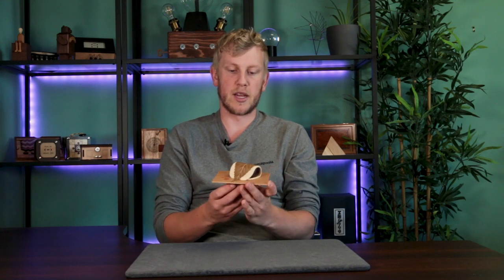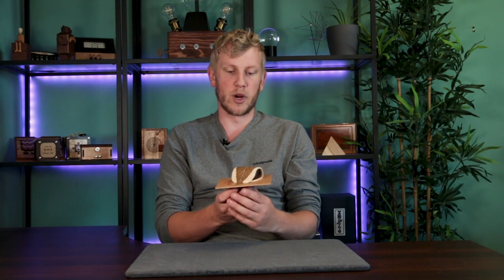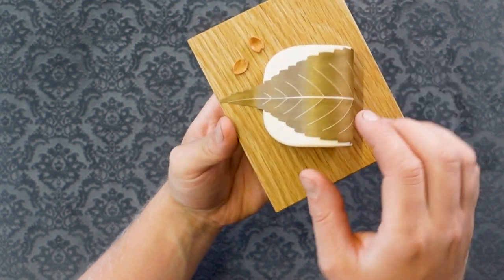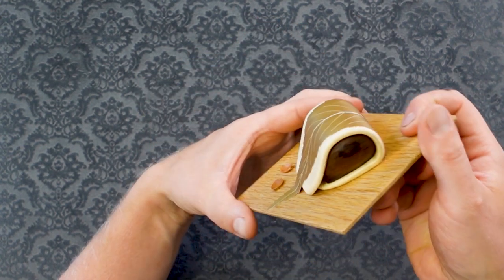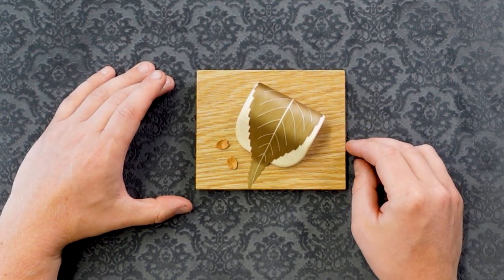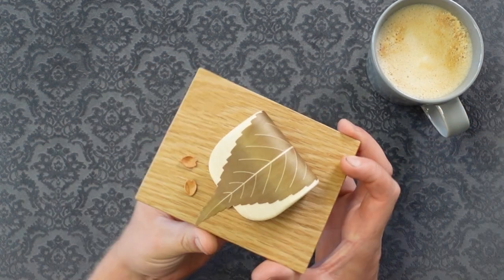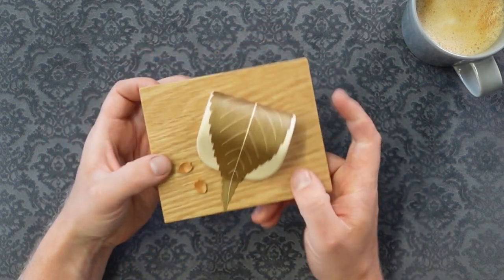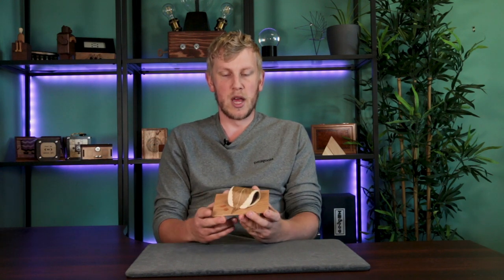The Most Surprising Puzzle Box!!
This week I take a look at Sakura Mochi, a puzzle box designed and made by Akio Kamei of Japan. This one is such an artistic piece and really creative with a solution I really did not expect.